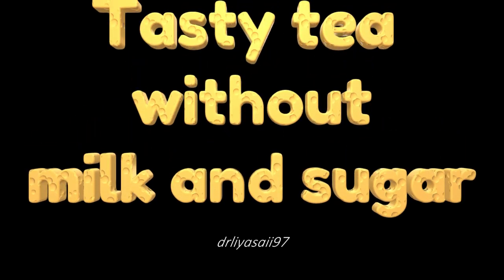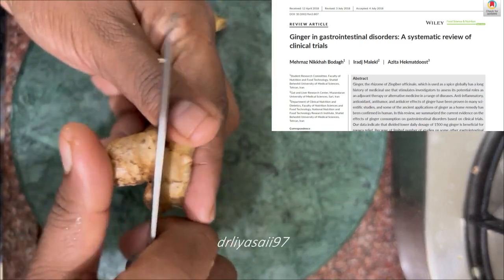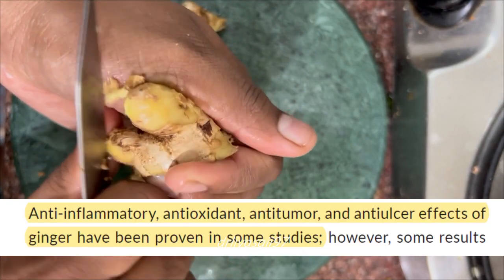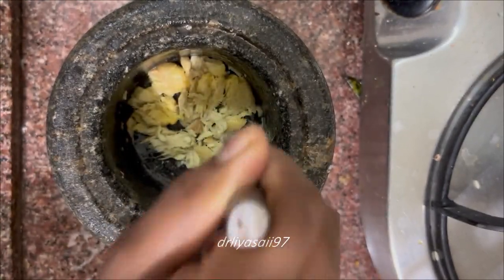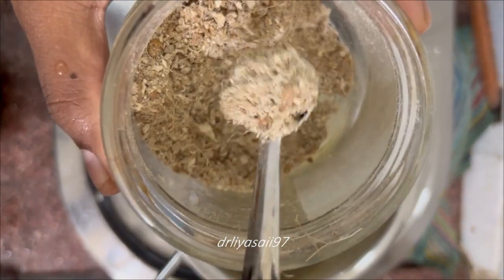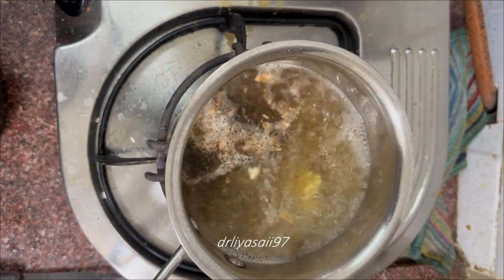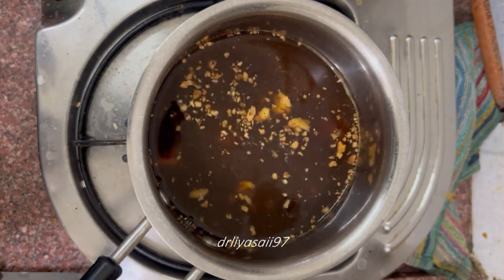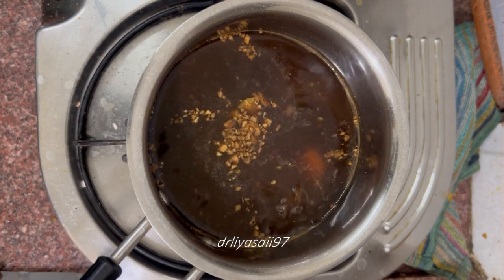Natural herbal tea making video | drliyasaiii97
Hi I am a public health dentist Dr. Gousalya who is interested in cooking and this video will help you to make your mind fresh in the morning and also best drink when you are sick with cold and cough. In this video explore how to make tea without milk and sugar. It help with the digestion and relief from sore throat, cold and cough and those who dont like milk can try this out!

Ingredients
• Water
• Ginger
• Tea powder
• Mixture of dried ginger and coriander seeds also known as (சுக்கு மல்லி)
• Palm jaggery syrup (கருப்பட்டி / பனைவெல்லம்)
Try this recipie and njoy folks
Karuppati tea is a traditional South Indian drink that has been enjoyed for centuries. Made with jaggery, a natural sweetener that's rich in essential vitamins and minerals, this tea is the perfect blend of health and taste. In this video, we'll show you how to prepare this delicious beverage in just a few simple steps. So, whether you're looking for a healthier alternative to your daily cup of tea or simply want to try something new, Karuppati tea is definitely worth a try!